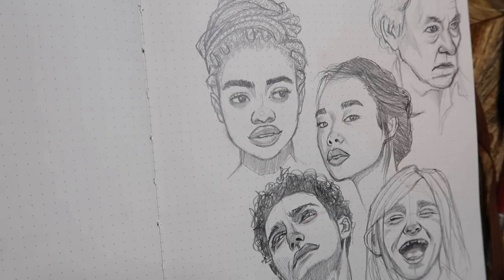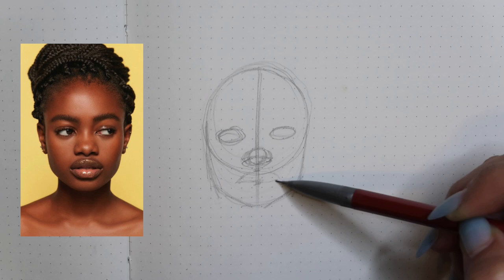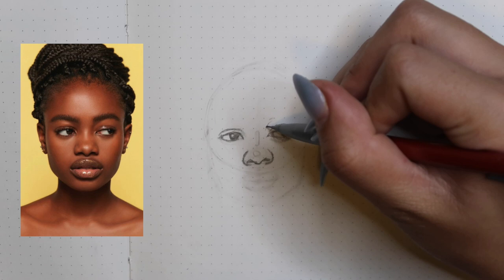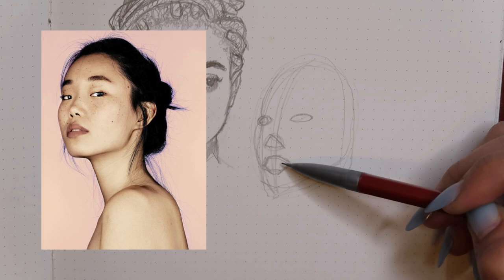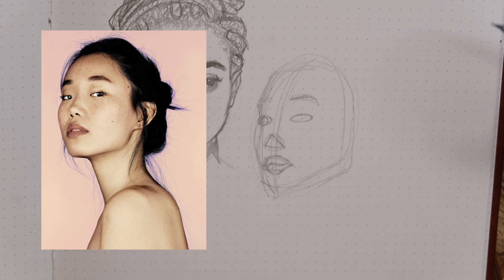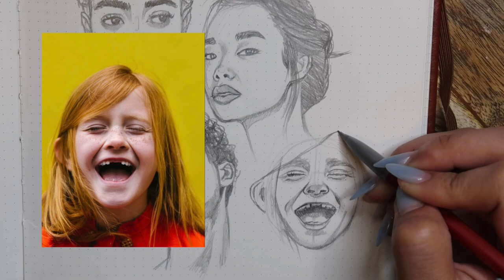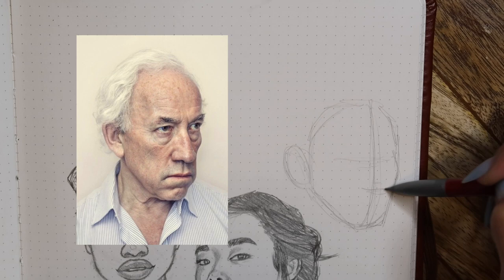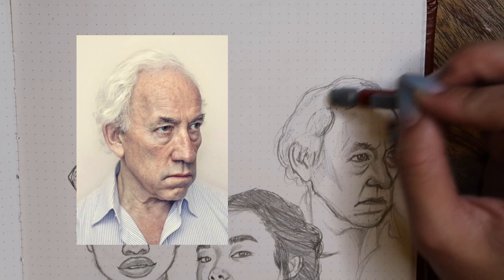How I draw faces! | Portrait Drawing for Beginners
Shop my Art Merch!

M U S I C : Chill Lo-Fi Beats Free Lo-Fi Hip Hop Chillhop Music Mix GEMN